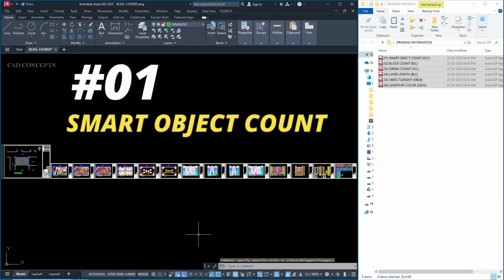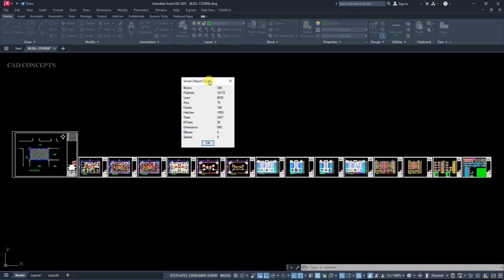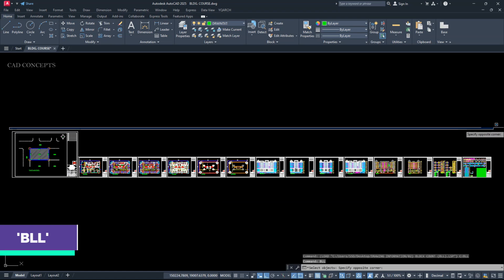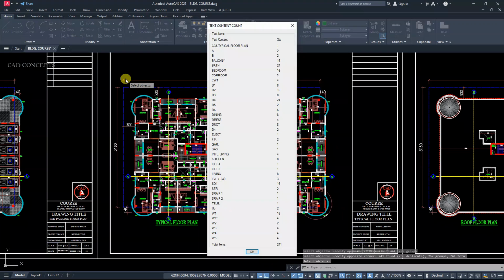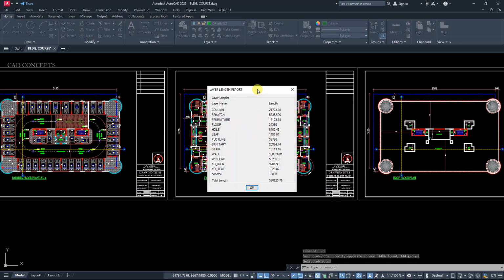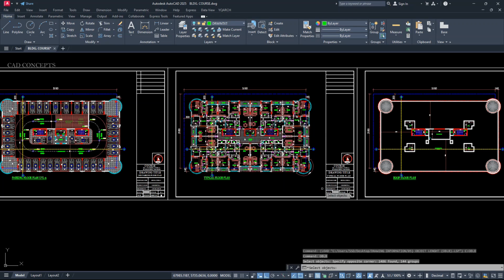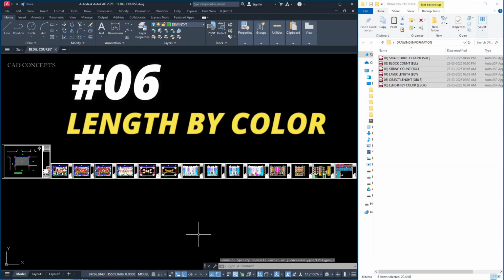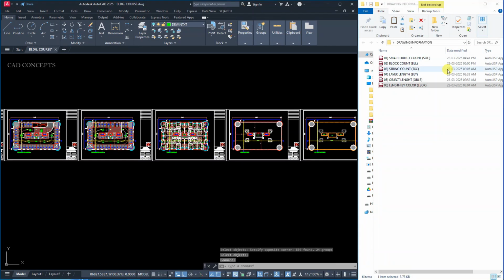"LISP Drawing Information AutoCAD : Best CAD Tutorials"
"This tutorial help you find out AutoCAD DWG information faster.!
These routines prove invaluable in saving time and boosting productivity for AutoCAD users. The tutorial also directs users to the top resources for mastering these routines."

If you are new to AutoCAD, we have included beginner-friendly resources and tips to help you get started. You can also learn about unique tips and tricks, the best CAD tutorials, and essential commands to help you design your own projects with ease.